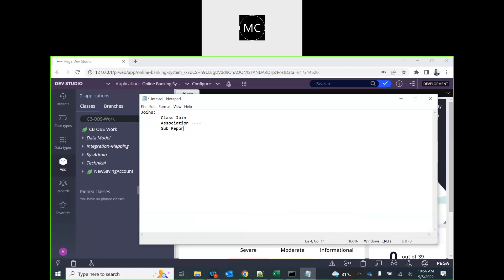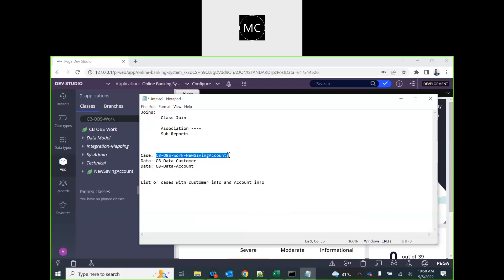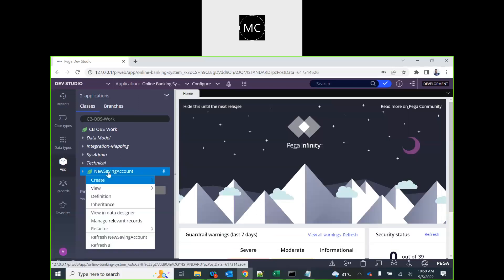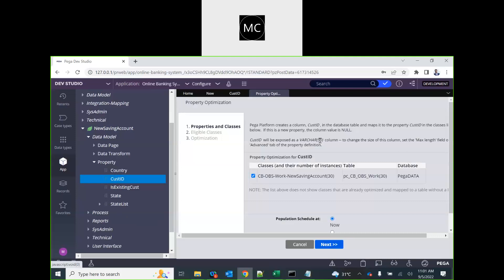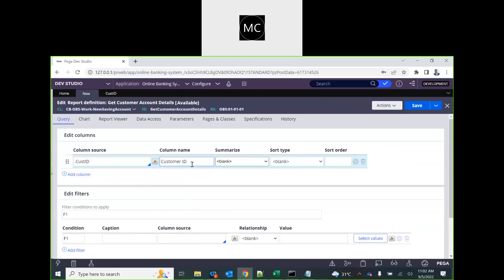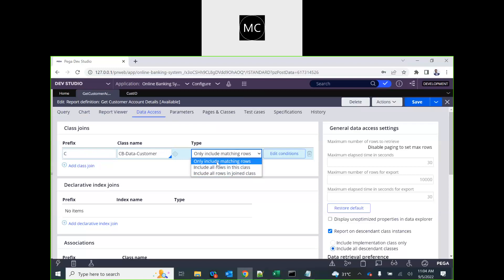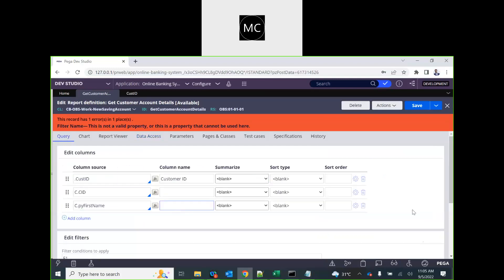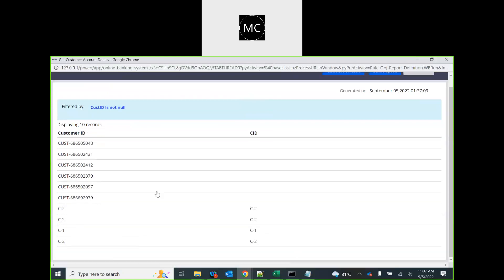Pega Report Definition Class Join